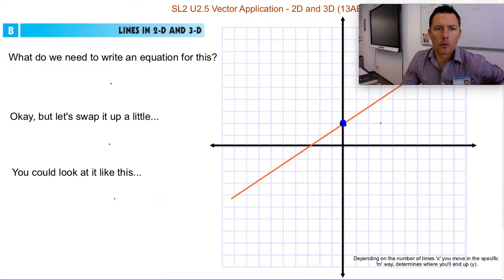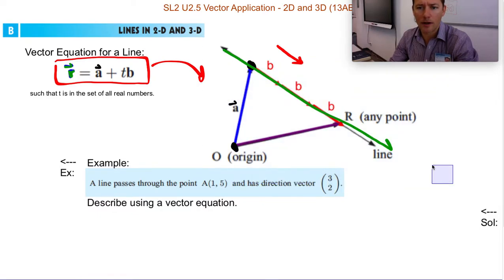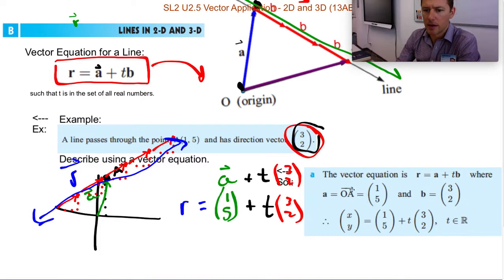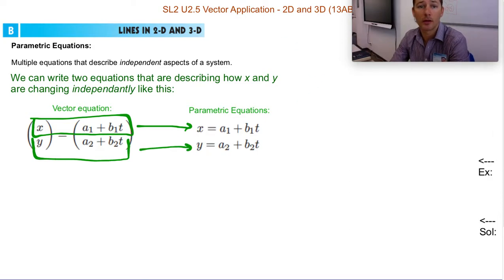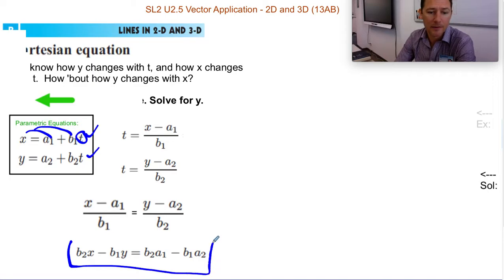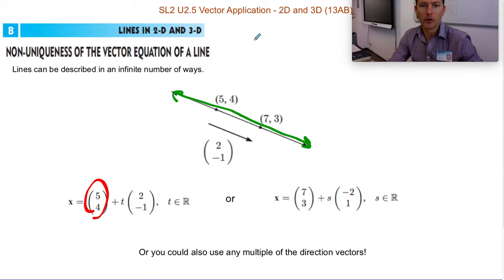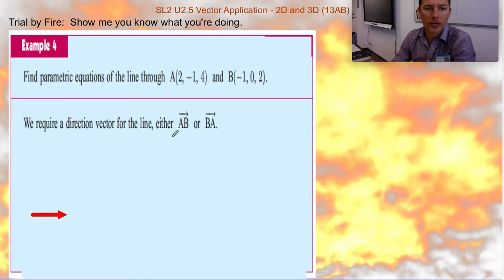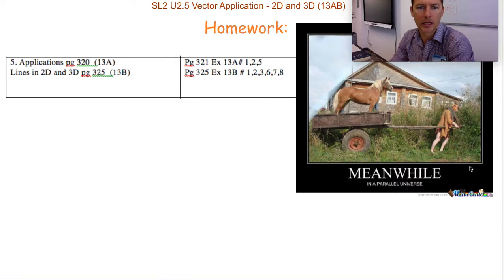SL2U2 5 Vector Application AB 2D + 3D VIDEO 2:2